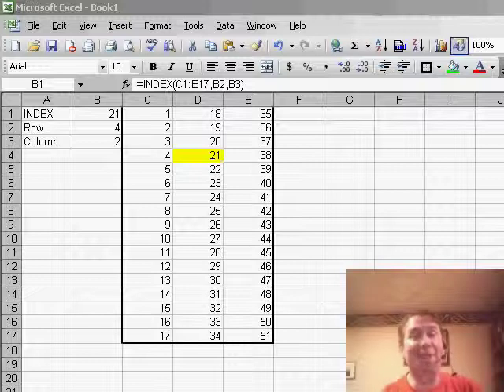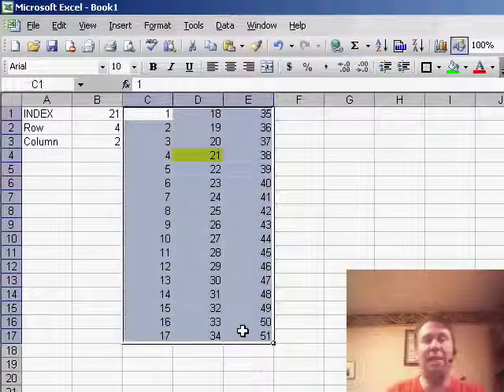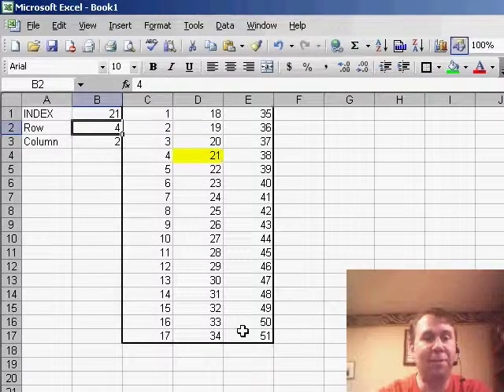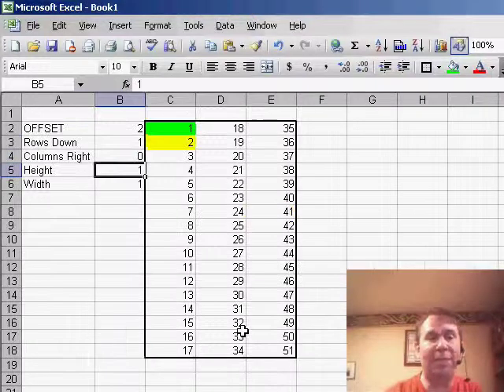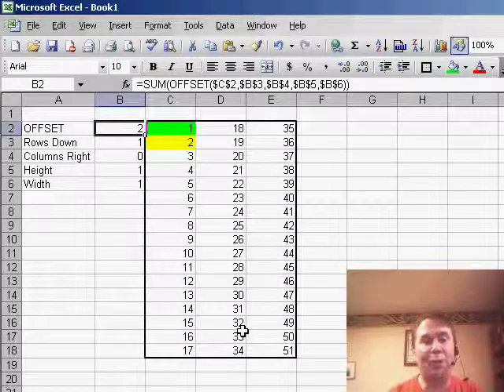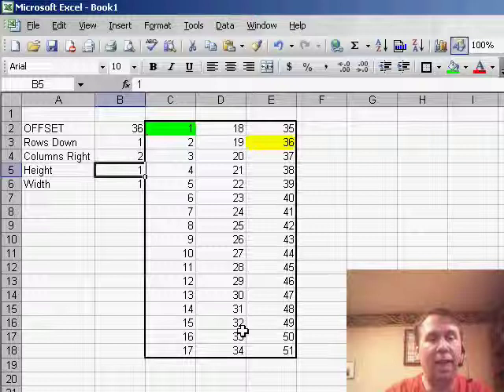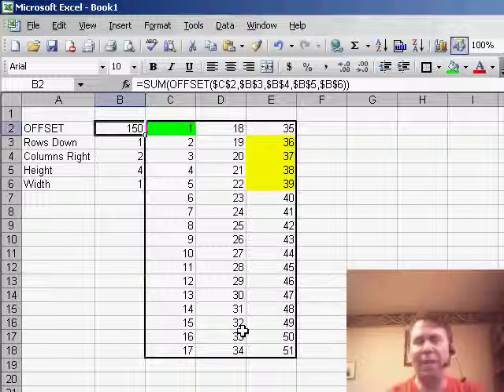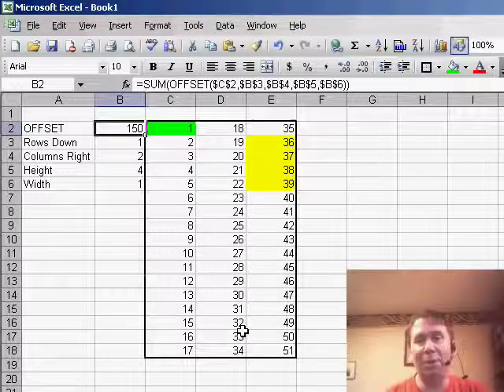Excel - INDEX & OFFSET Functions in Excel - Retrieve Data Dynamically - Episode 485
Microsoft Excel Tutorial:  INDEX & OFFSET Functions in Excel - Retrieve Data Dynamically.

Welcome back to the MrExcel netcast! In today's video, we're going to dive into two functions that may seem useless at first, but trust me, they will come in handy. We'll be discussing the INDEX and OFFSET functions in Excel.

The INDEX function allows you to retrieve data from a specific row and column within a given range. For example, if we have a range of data from C1 to E17 and we want to retrieve the value at row 7 and column 3, the INDEX function will do just that. We can even use conditional formatting to visualize the results. At first, I had no idea how this function could be useful, but tomorrow I'll show you how we can combine it with the MATCH function for even more powerful results.

Now, let's talk about the OFFSET function, which is closely related to INDEX. This function has five arguments and allows you to start from a single cell and then move a certain number of rows and columns to return a range of data. Again, we can use conditional formatting to see the results. This function is great for conditional summing or averaging, as it can return more than one cell. We'll see an example of this in tomorrow's video.

In yesterday's video, we covered the VLOOKUP function. Tomorrow, I'll show you how to use the INDEX function in combination with MATCH to replace VLOOKUP in certain situations. This can be a much faster and more efficient way to retrieve data.

These two functions allow you to dynamically point to a cell or a range. While they are often useless on their own, they can be used as arguments to another function. Episode 485 introduces these two functions.

Table of Contents:
(00:00) Introduction to INDEX and OFFSET functions
(00:26) Explanation of INDEX function
(00:36) Example of using INDEX function
(00:54) Example of using INDEX function with conditional format
(01:17) Introduction to OFFSET function
(01:27) Explanation of OFFSET function
(01:37) Example of using OFFSET function with conditional format
(02:01) Practical use of OFFSET function
(02:14) Preview of using INDEX and MATCH functions together
(02:27) Clicking Like really helps the algorithm